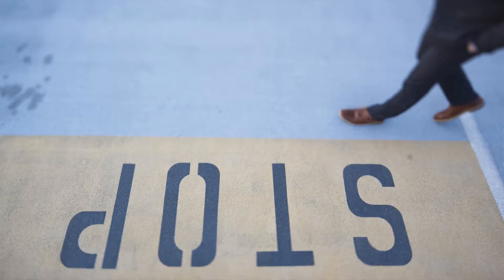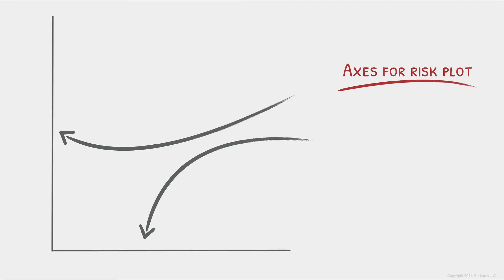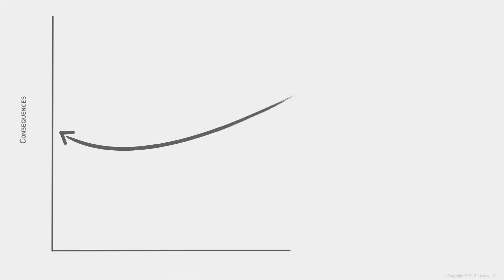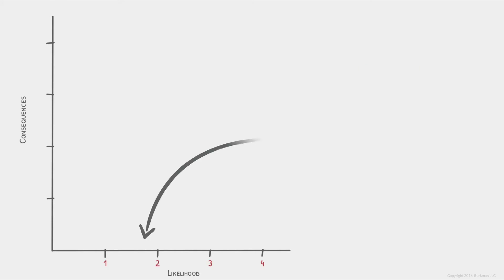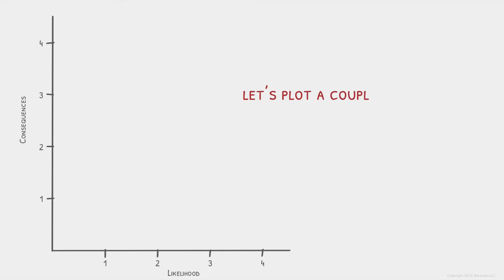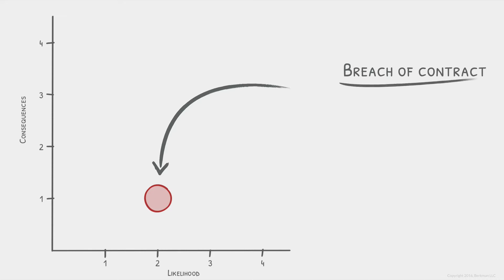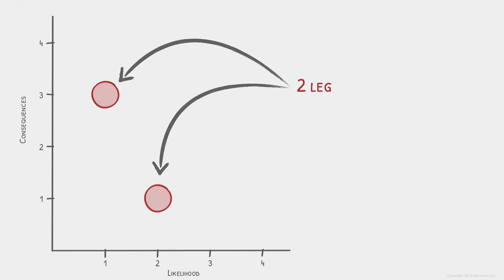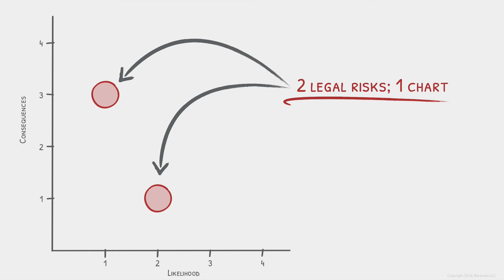Risk plots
Learn how to use a risk plot to visualize risks using a qualitative risk model. Risk plots allow you to compare very different risks against each other so you make smarter decisions.